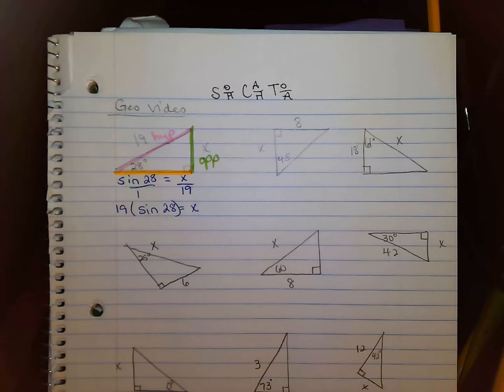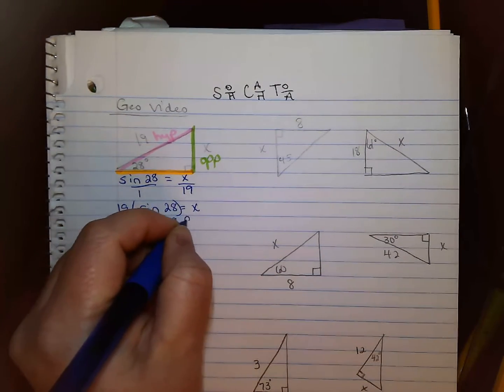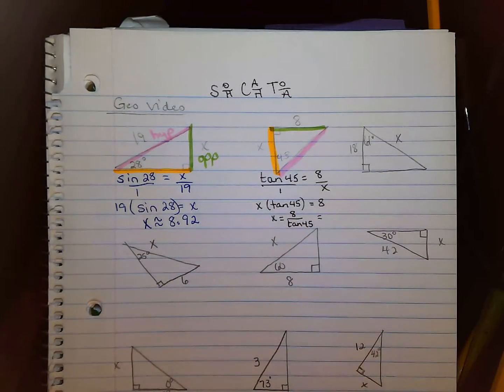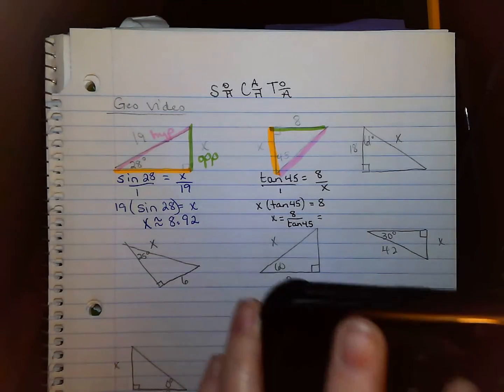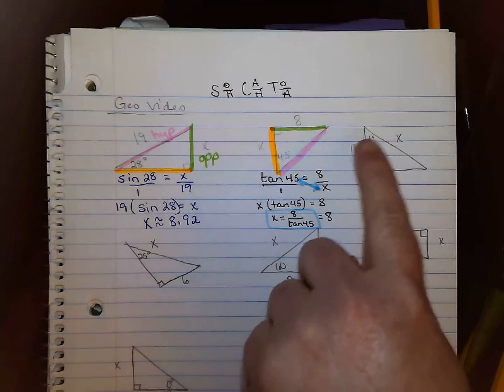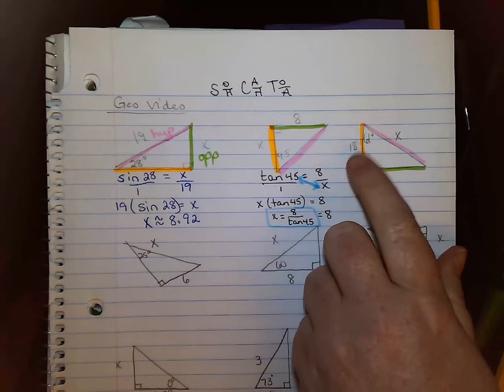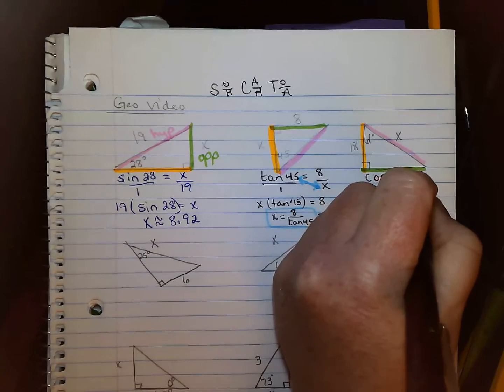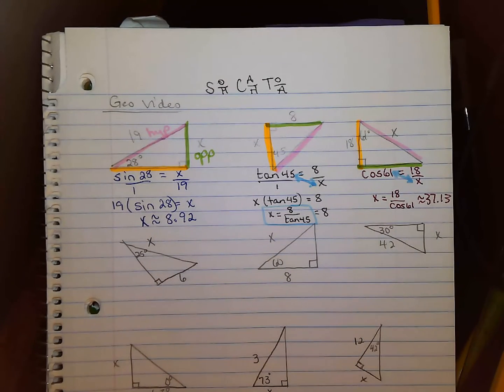What do I use Sine, Cosine, or Tangent